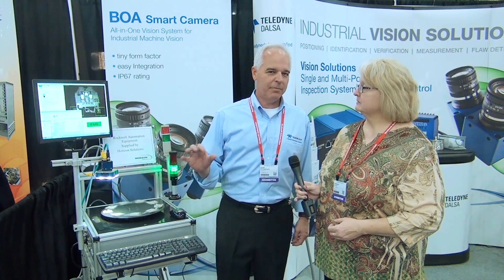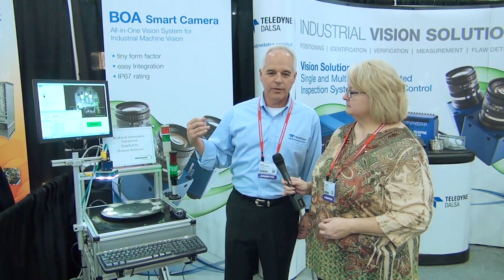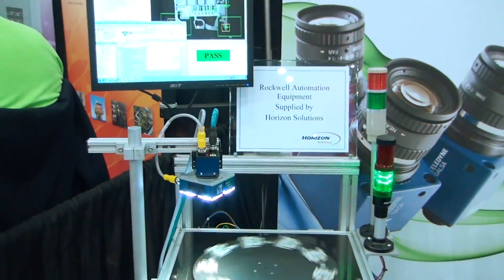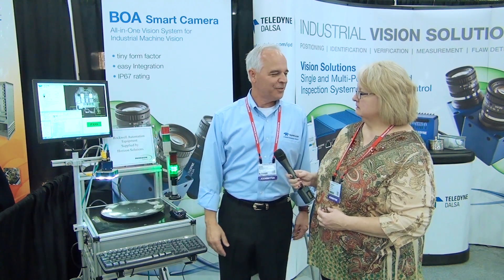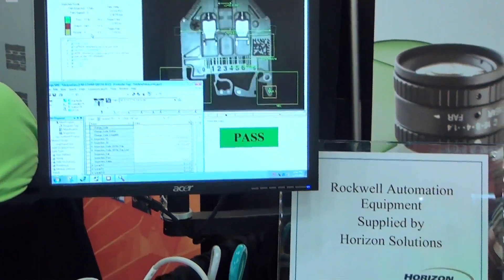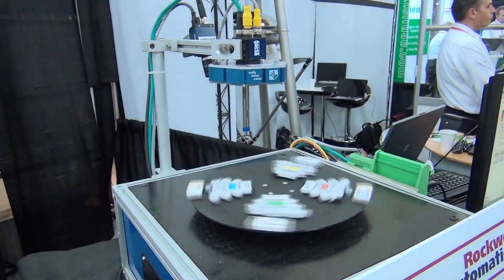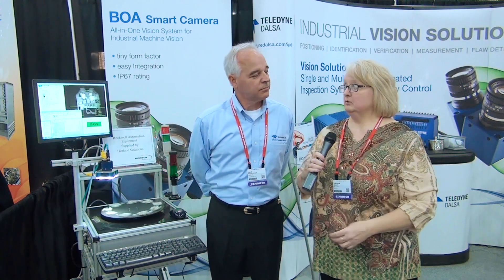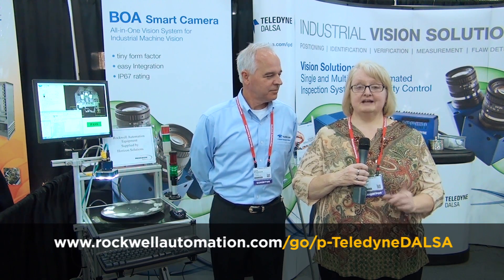Teledyne DALSA at Rockwell Automation Fair 2013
Dave Richardson demos Teledyne DALSA's industrial products at Rockwell Automation Fair 2013 in Houston, TX.